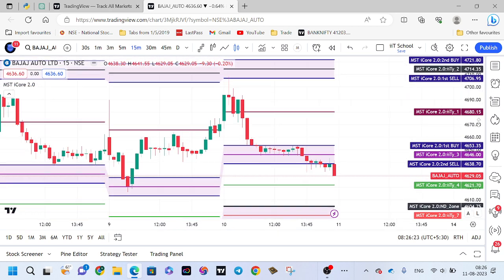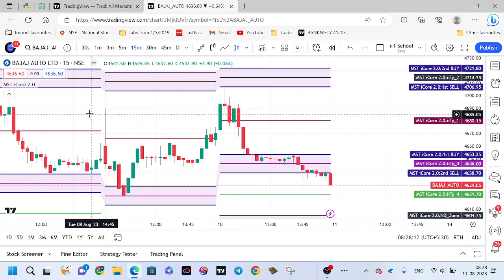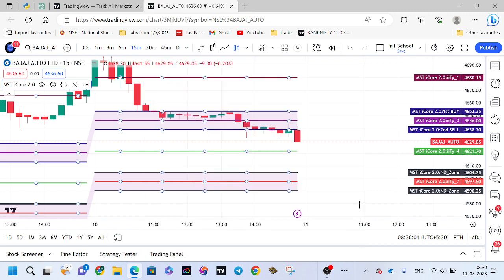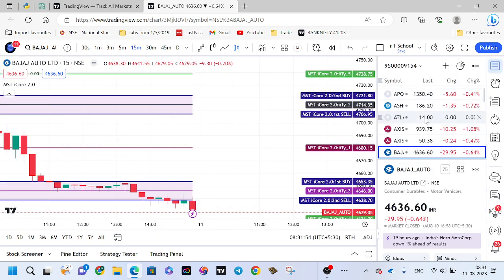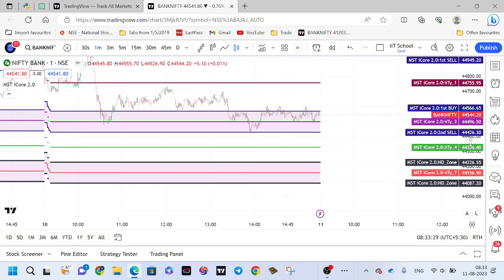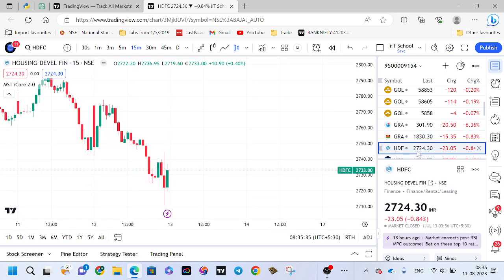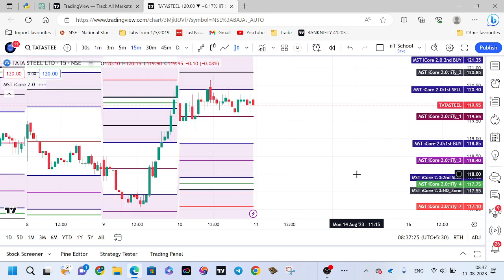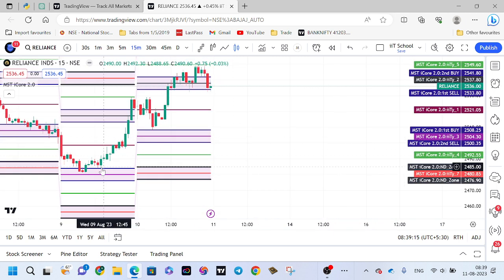RBI Policy Day Special Trade & New update to MST iCore 2.0 ATS (Advanced Trading System) Profitable?